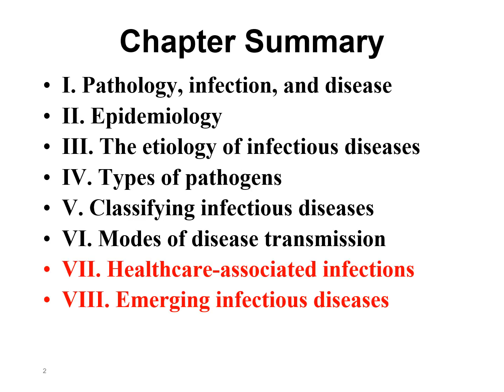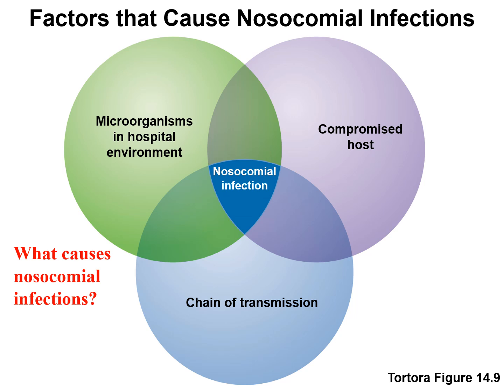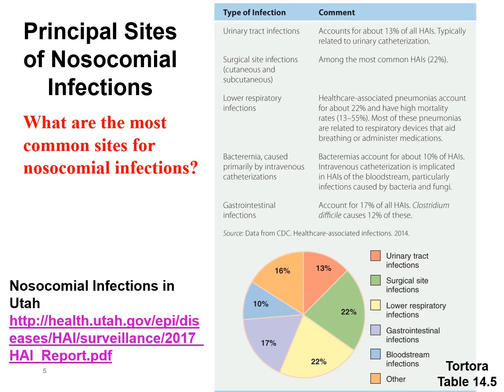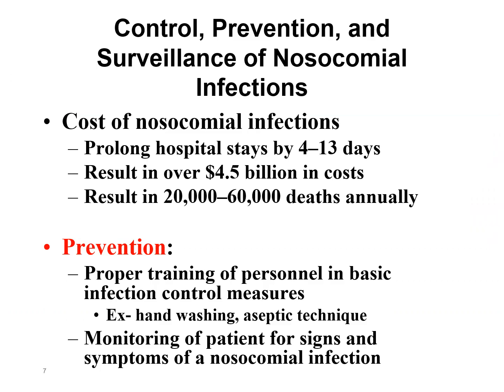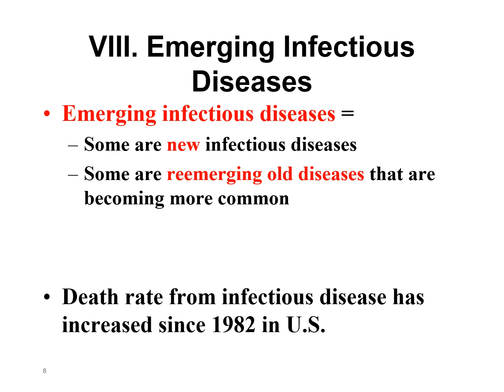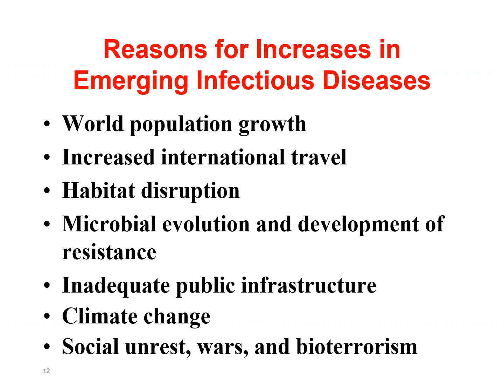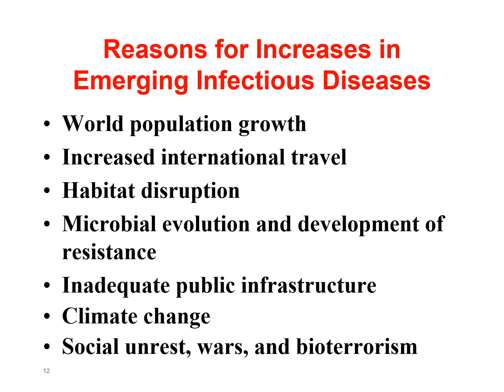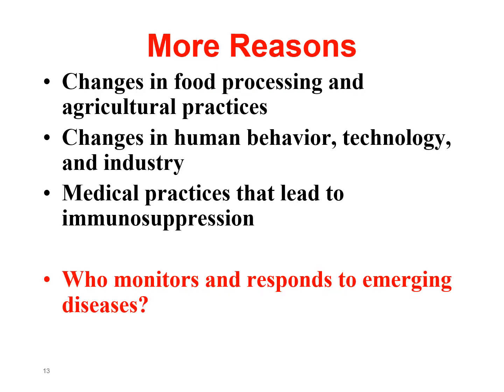2060O Ch16 Nosocomial Infections Emerging Dzs Audio